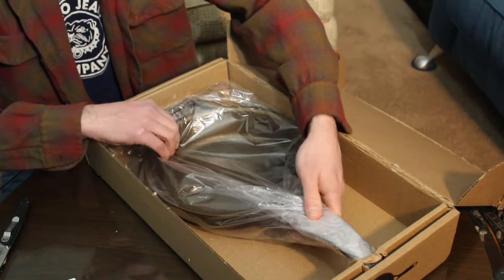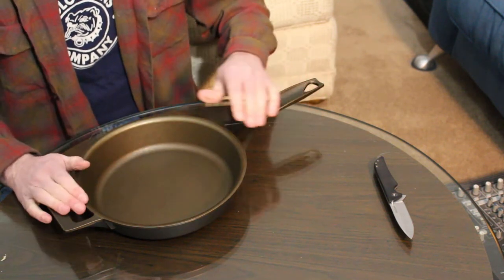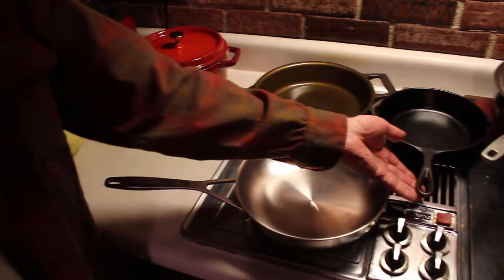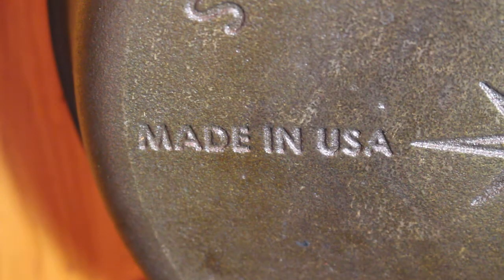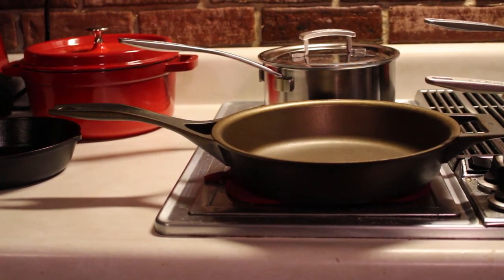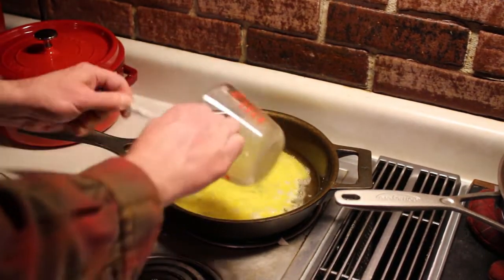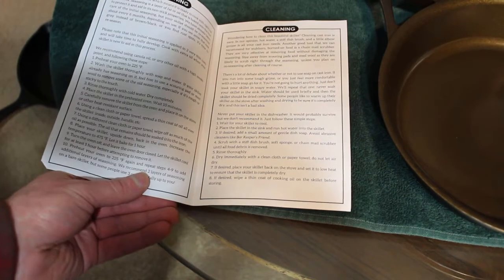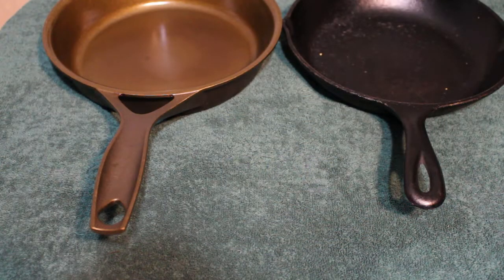Stargazer 10.5 inch Skillet Review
This is a review of the Stargazer 10.5 inch pre-seasoned skillet.  They are located in Allentown, PA and their products are designed and manufactured in the USA.

You can also check out the review I made of the scale I used to weigh both pans here: